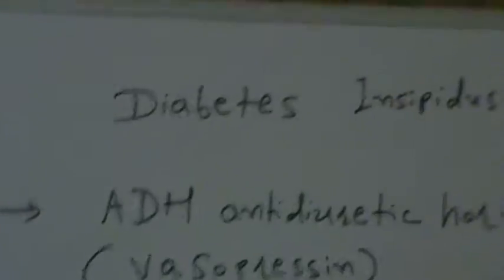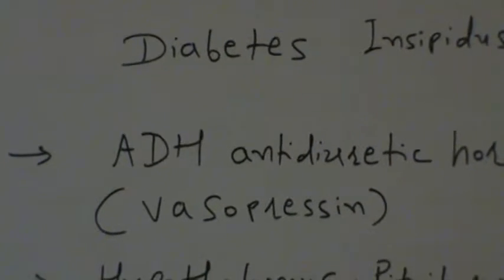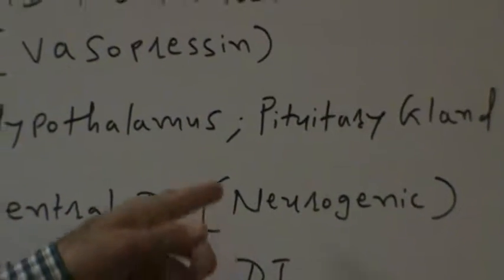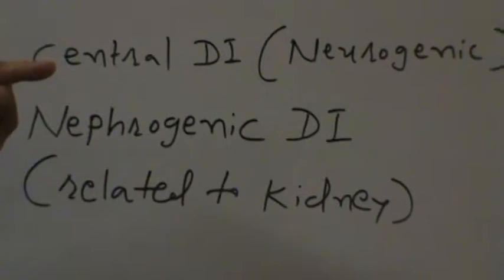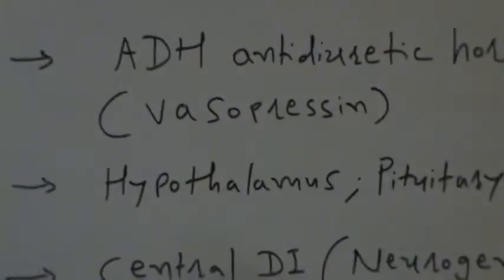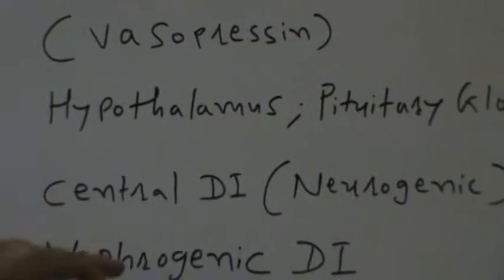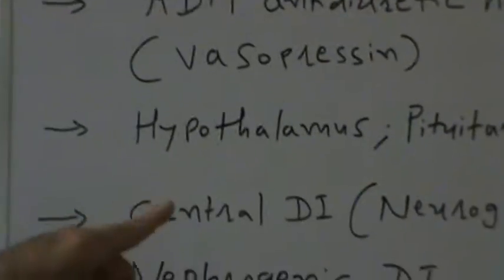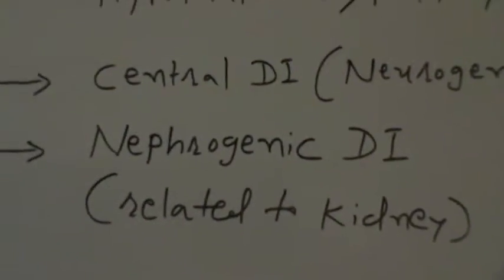Intro to Individual Life Underwriting Part 30 Diabetes Insipidus